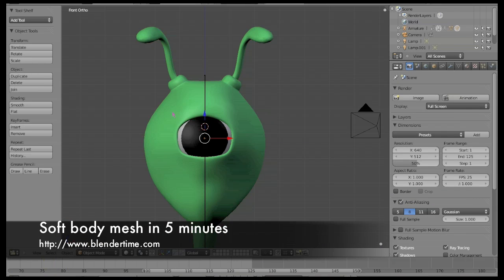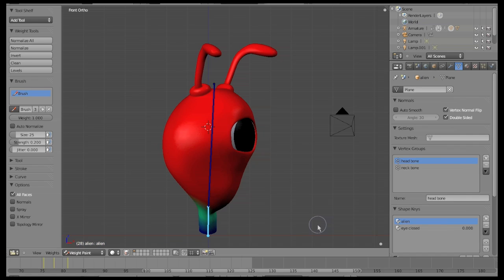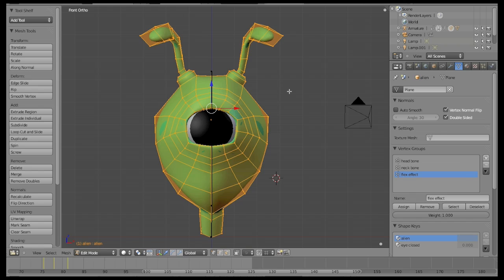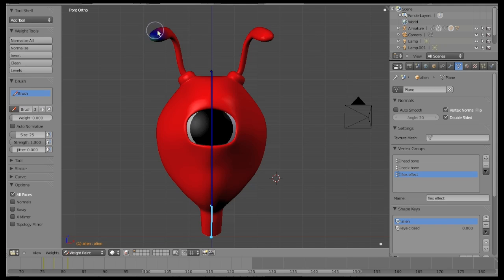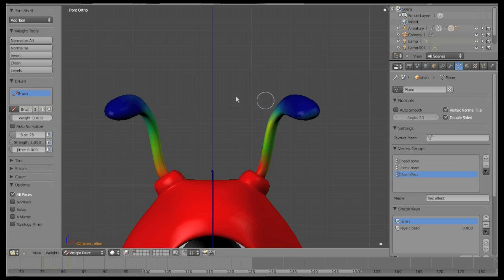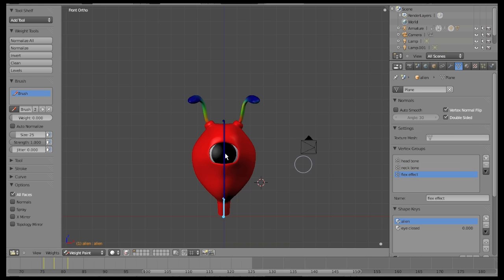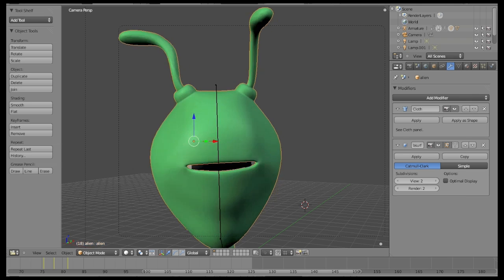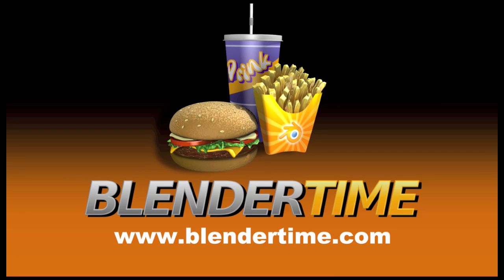Blender Tutorial. Soft Body Mesh in 5 minutes